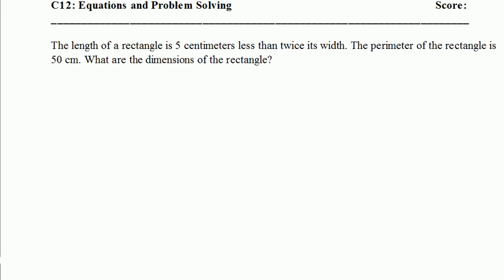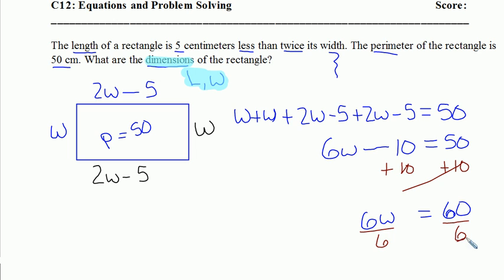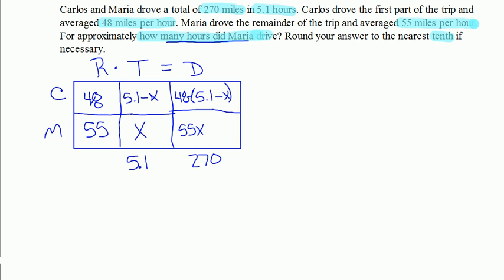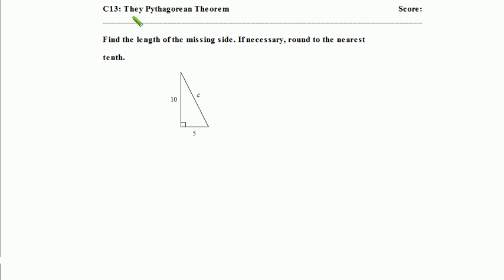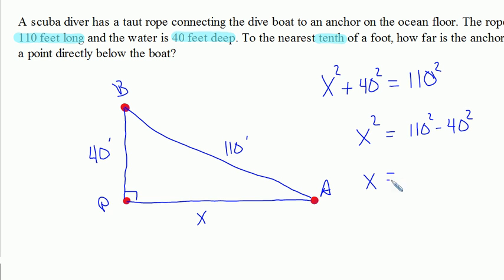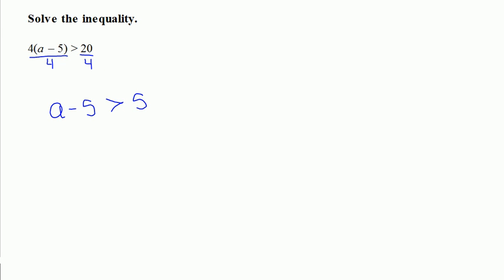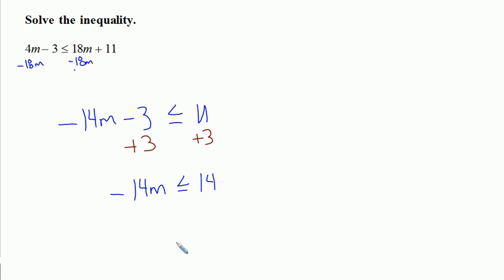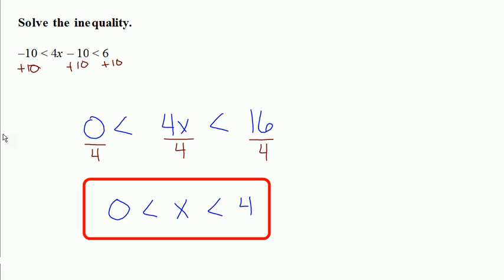Alg1 C11_15 part 2.avi